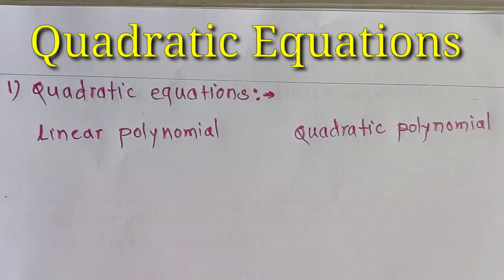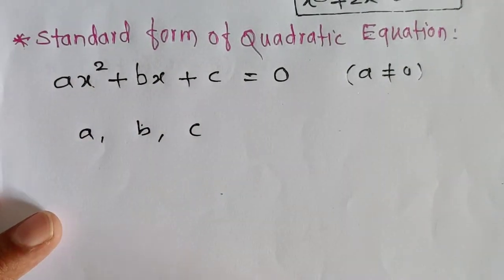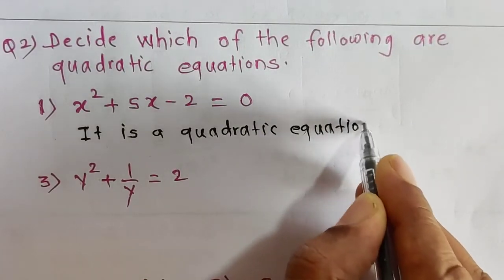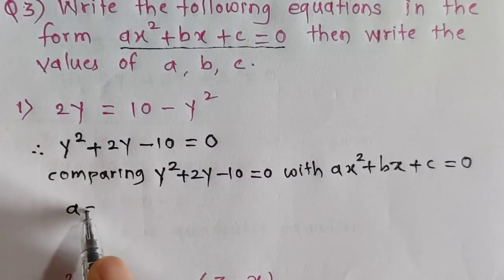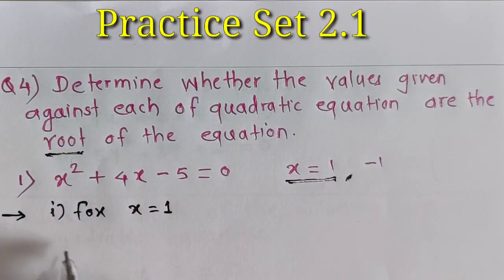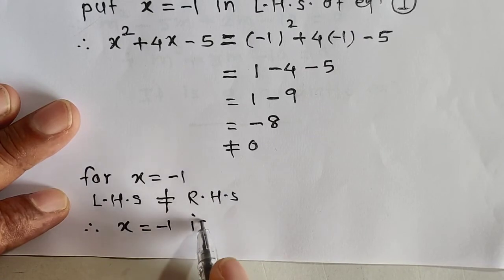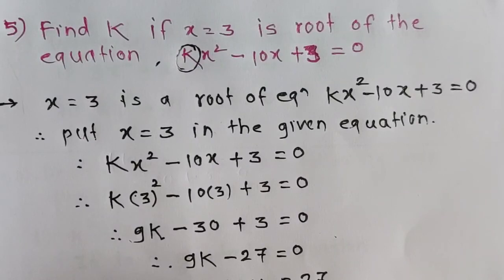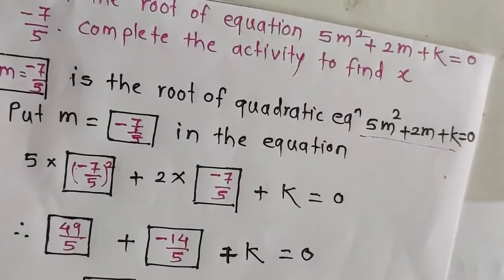SSC, CLASS 10 TH ALGEBRA , QUADRATIC EQUATIONS , Practice Set 2.1